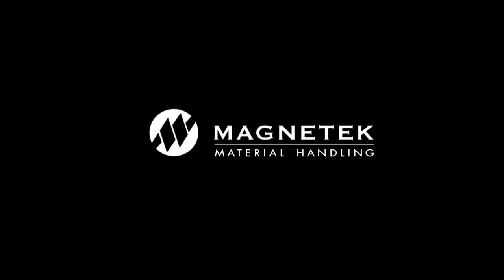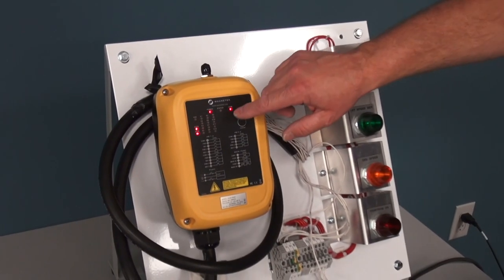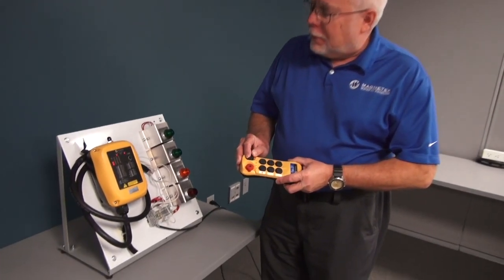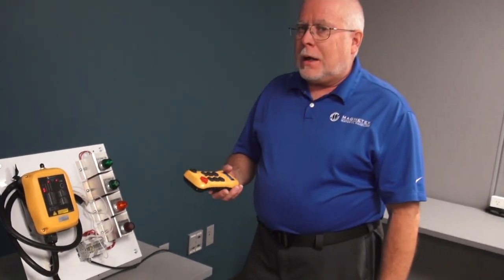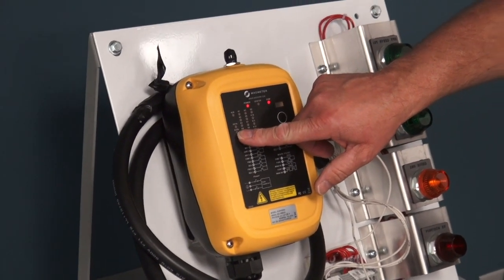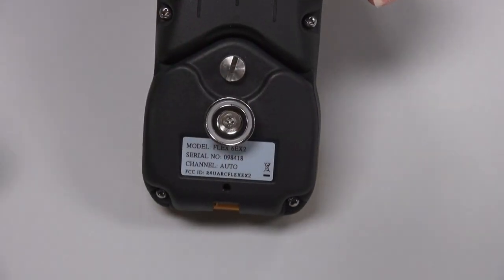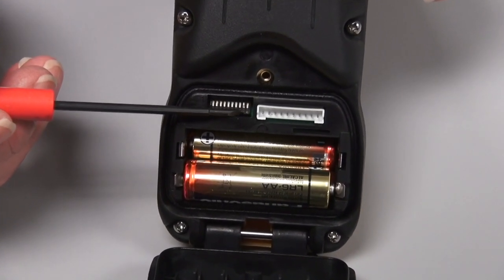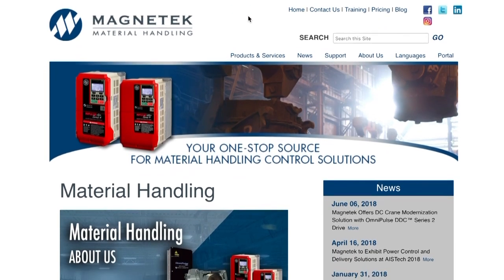Magnetek's Flex EX2 - Zero G Sensor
Jon Walters gives an overview and demo of Flex EX2's innovative Zero G Sensor. For full instructions and to learn more about Magnetek's Flex EX2 handheld radio transmitter,